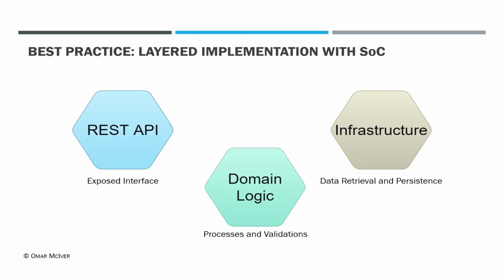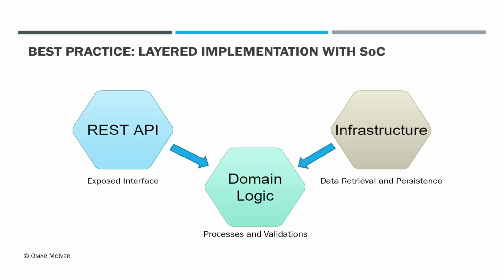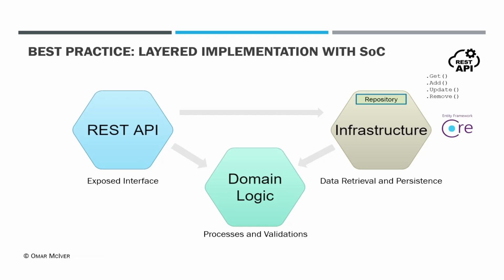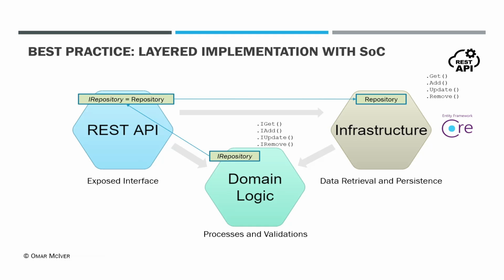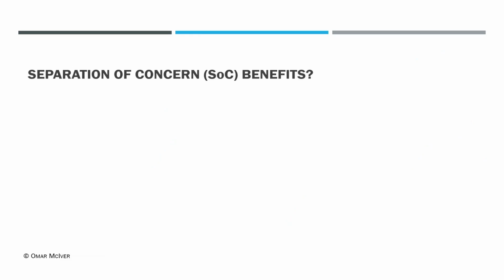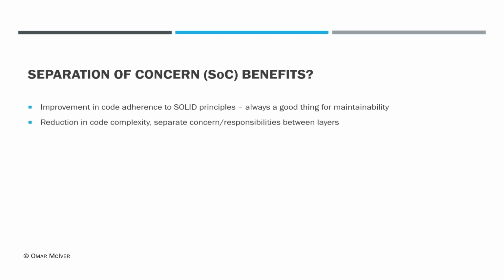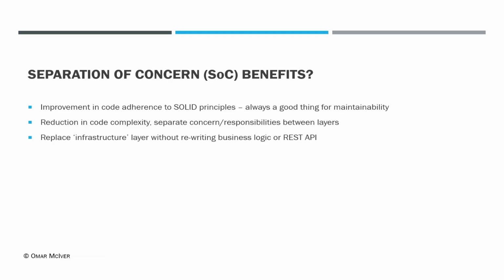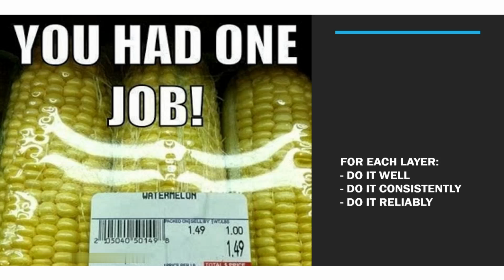3.2 Vertical Separation of Concern in Microservices